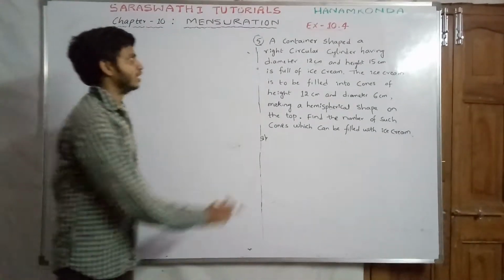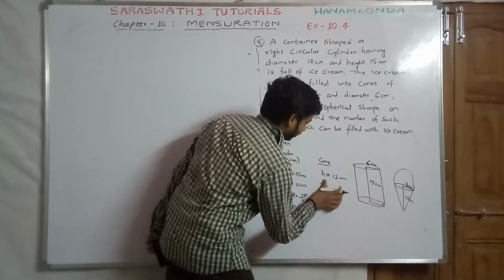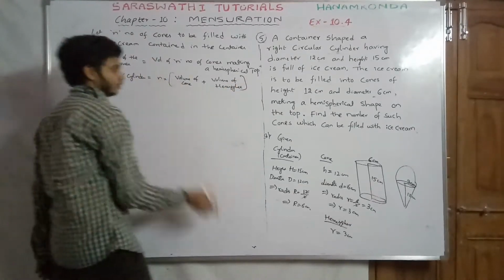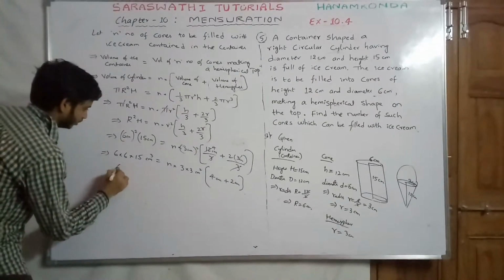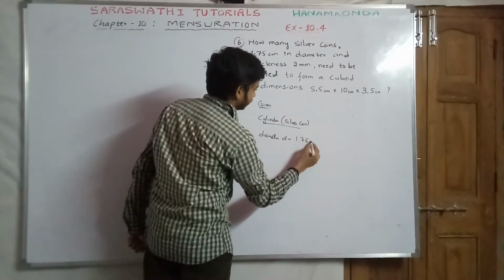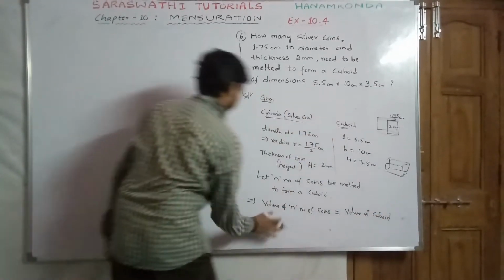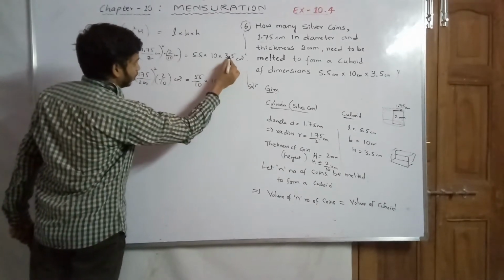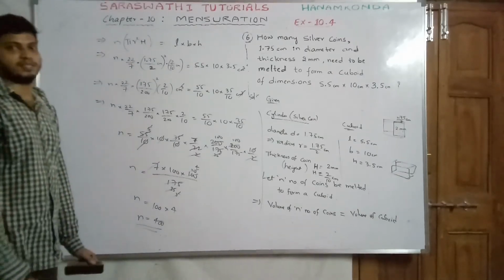EX-10.4 (Part-3) X class MENSURATION